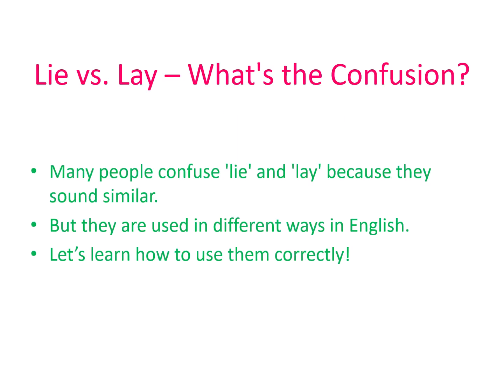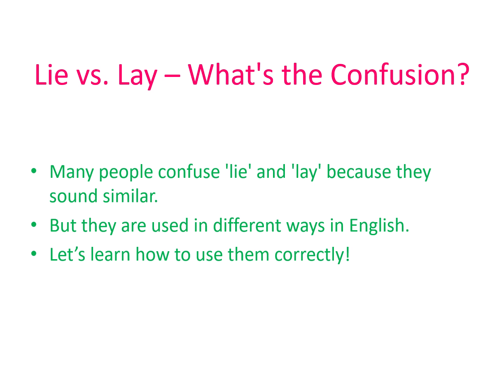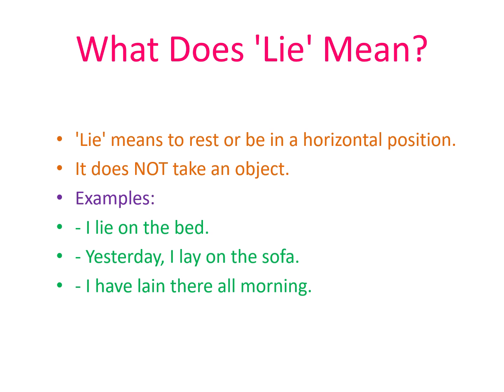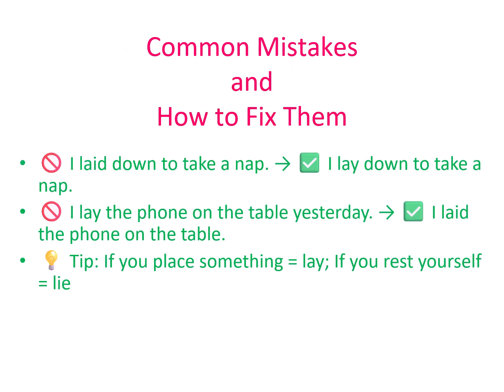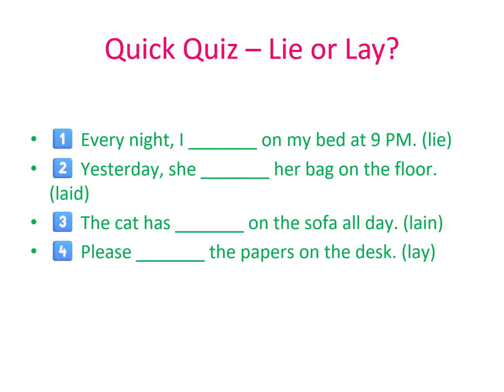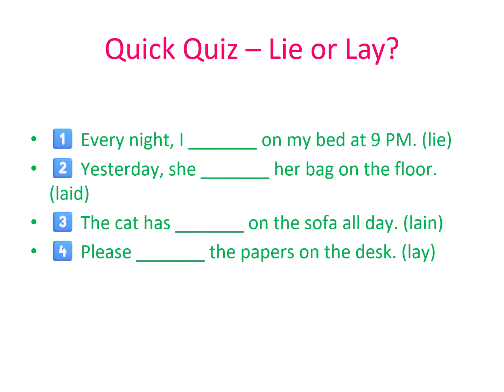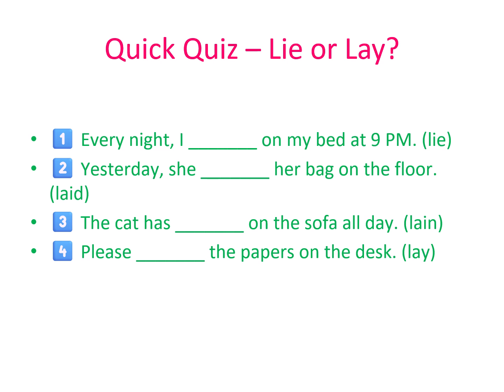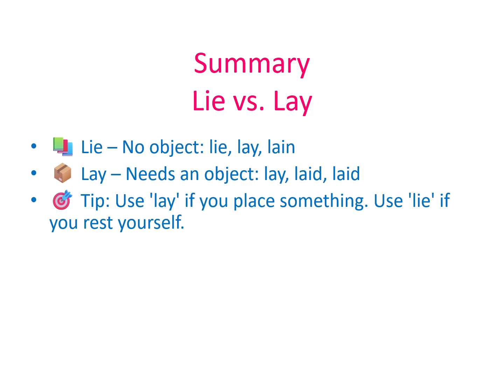CONFUSION OF VERBS LIE AND LAY